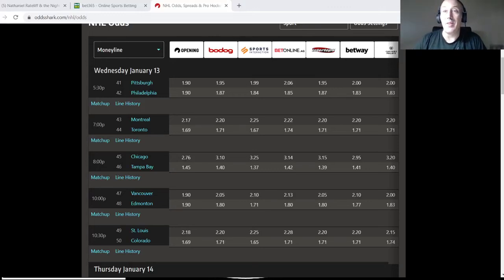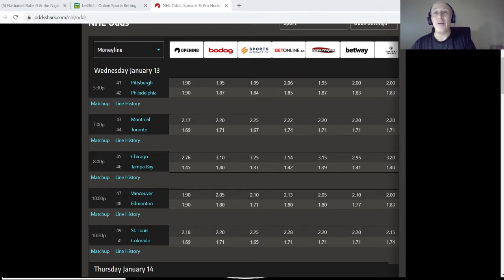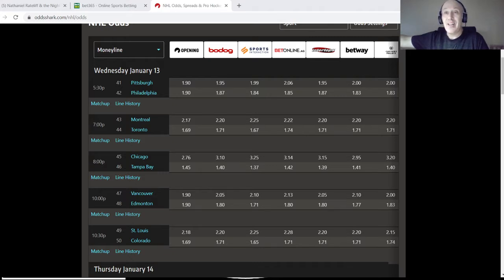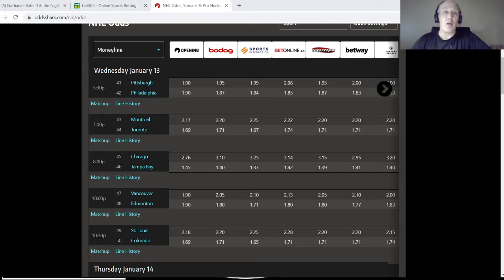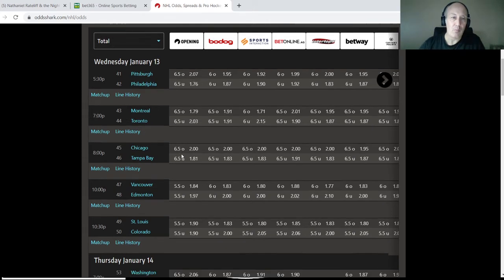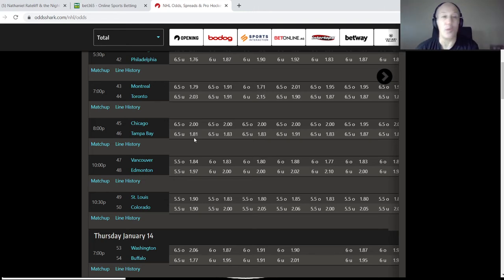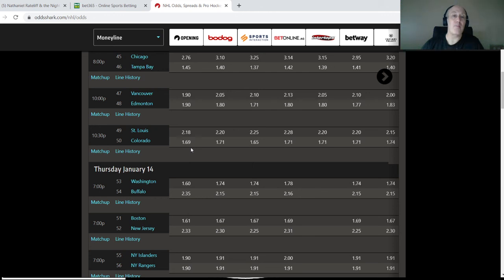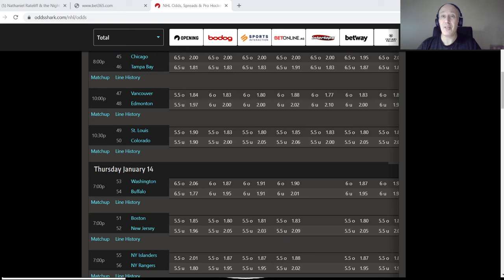NHL Free Picks Frolic For 01/13/21. Leafs vs Habs , Canucks vs Oilers And All The Rest Yo!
im back again with fine picks for the land !